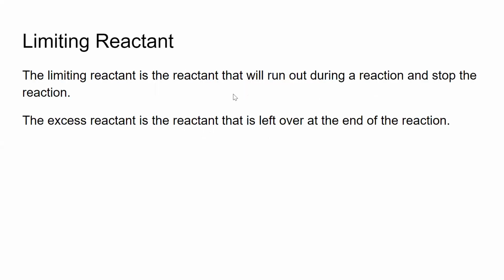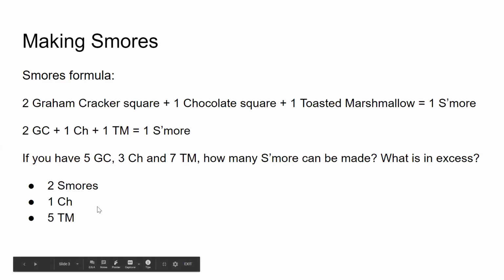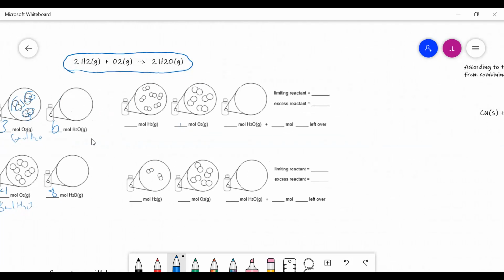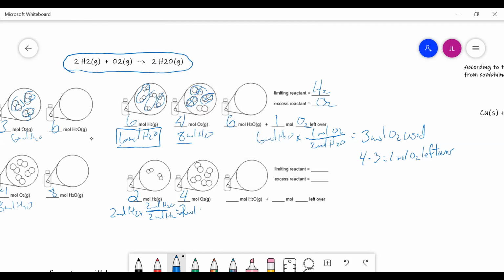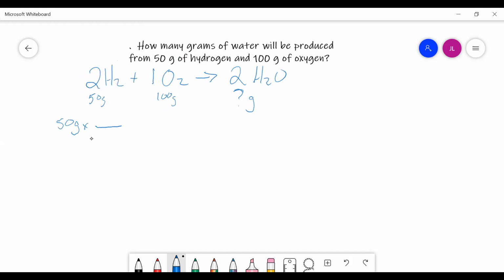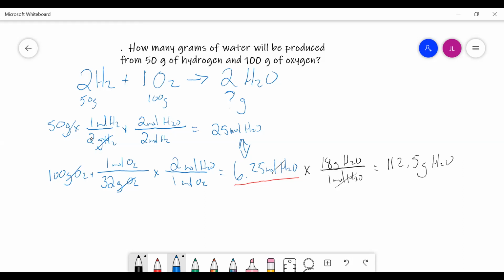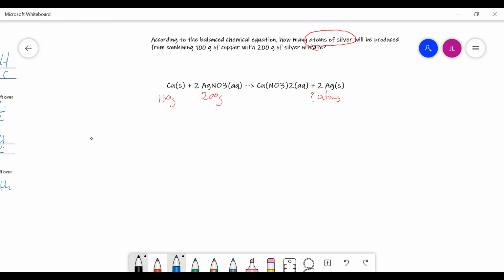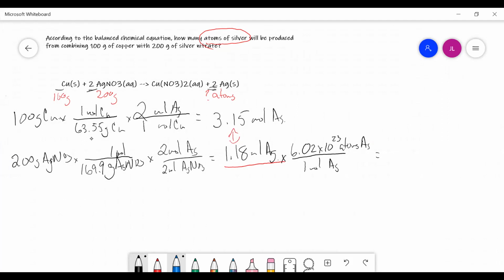Limiting Reactants Explained